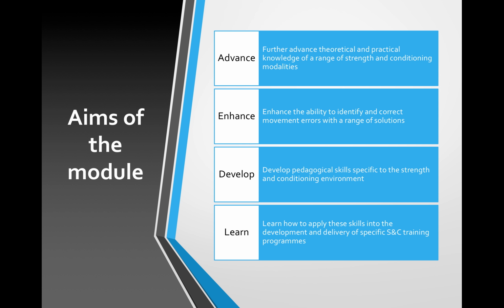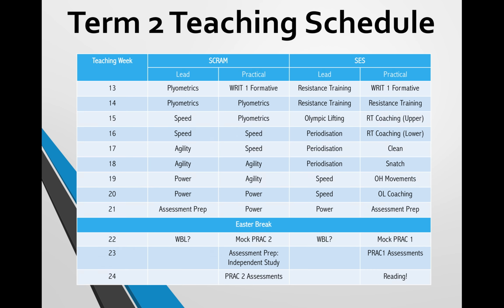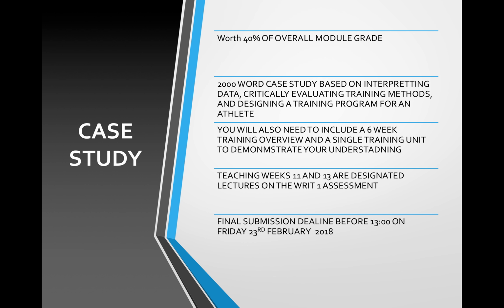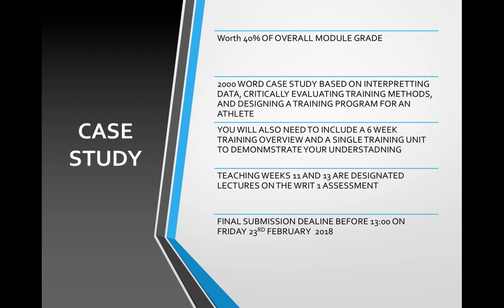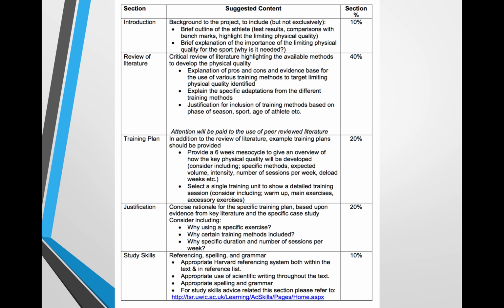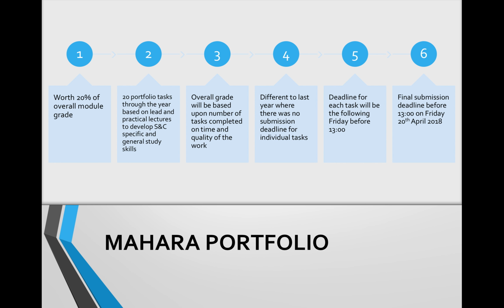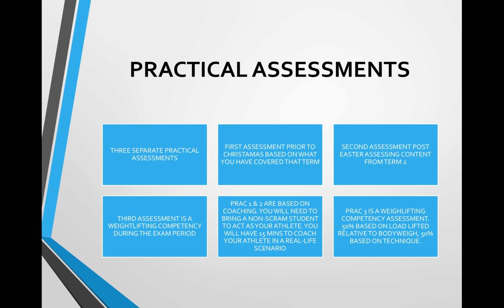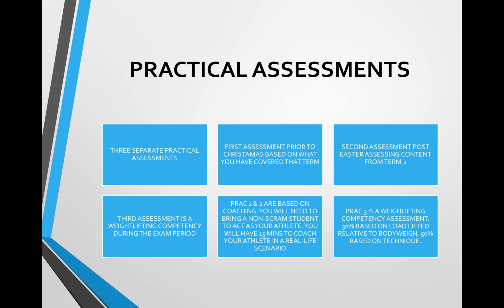SSP5014 Module Intro